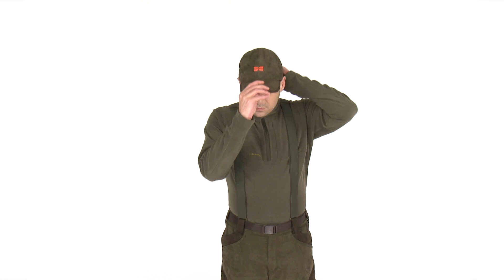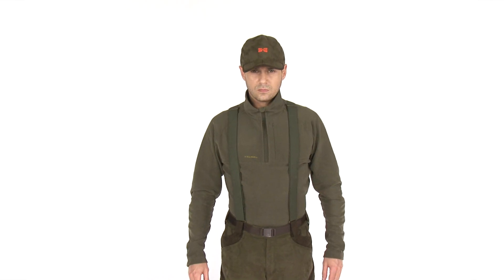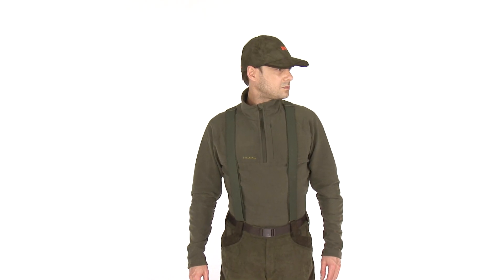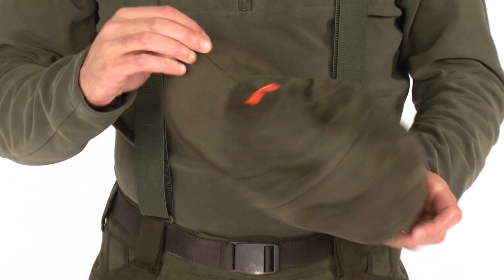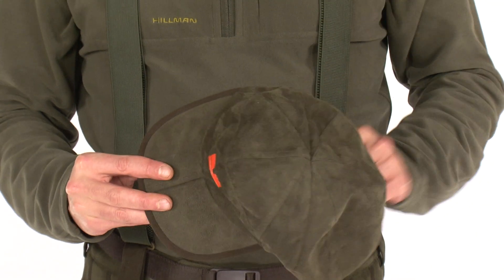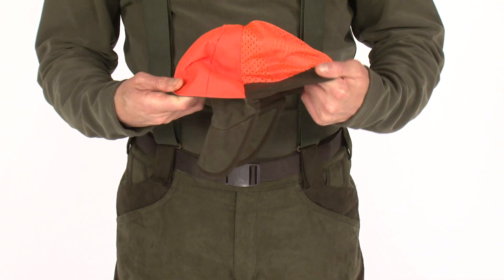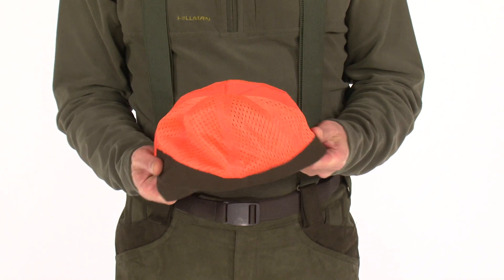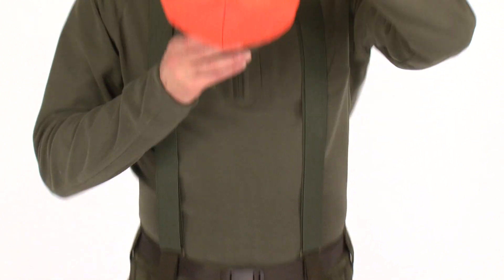HILLMAN Autumn Reversible Cap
The Autumn reversible cap with folding bill and ventilation is one of a kind product which is invented and available only by Hillman.
Thanks to its folding bill, the cap is ultra-compact and perfect to fit in your pocket.
The reversible signal top of the cap will provide the necessary for group hunting safety signalization and thanks to the ventilated mesh you will feel your head comfortably cool in the hot hunting days.
The cap is made of breathable cottonsuede fabric treated with Teflon water-repellent coating and Biologic titanium anti-odor solution.
The additionally reinforced areas with Amara leather will guarantee the long life and wear-off resistance of the product.
The Autumn reversible cap is available in oak color as well in a variety of Photocamouflage patterns.